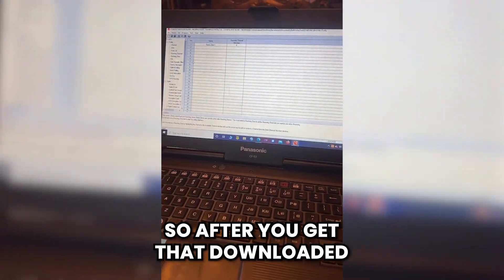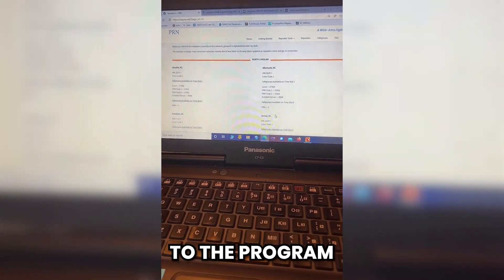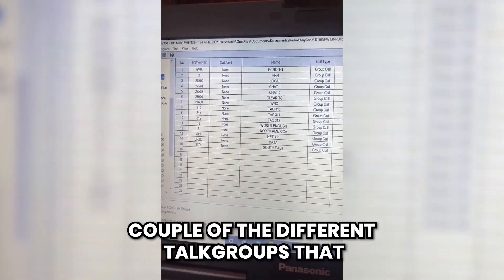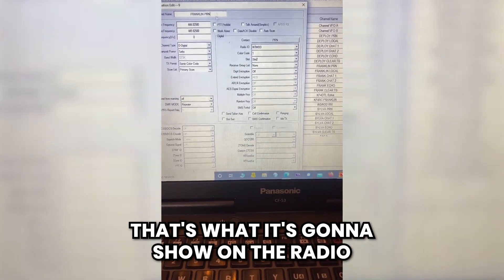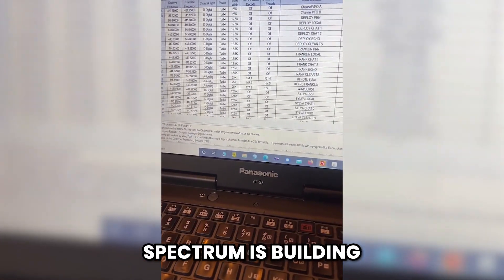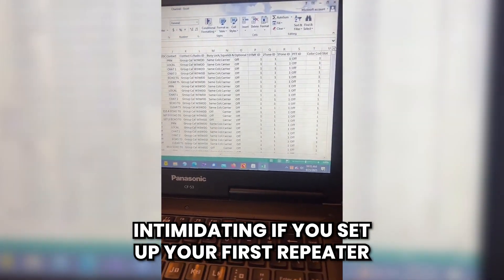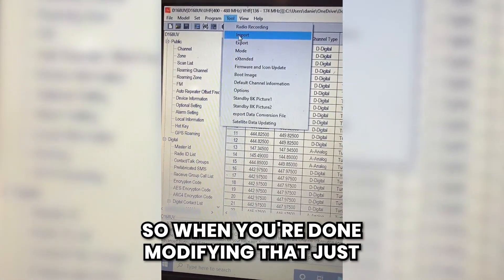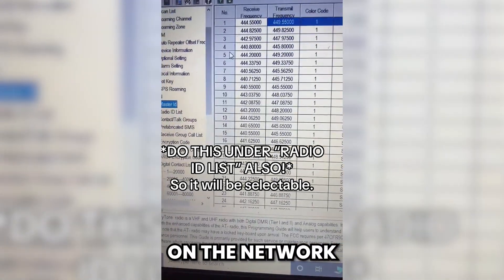Unboxing the Anytone AT-D168UV | DMR Ham Radio Gear at Hamvention | RFChaser W3WDD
Unboxing the Anytone AT-D168UV | DMR Ham Radio Gear at Hamvention | RFChaser W3WDD – See what comes in the box with this dual-band DMR handheld! Great for Hamvention prep or new ham radio operators. Learn what makes this radio plug-and-play ready and perfect for digital radio fans.

Chapters:
00:19 – Unboxing the AT-D168UV
00:44 – Inside the Box: Manual, Flyer, Training
01:05 – Batteries, Charger, Antenna
01:34 – First Boot & What’s Next